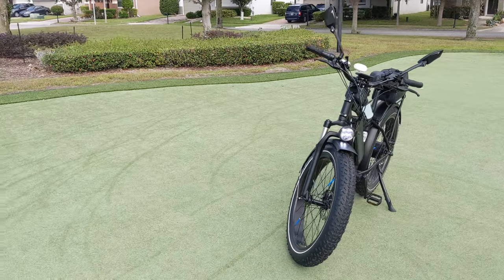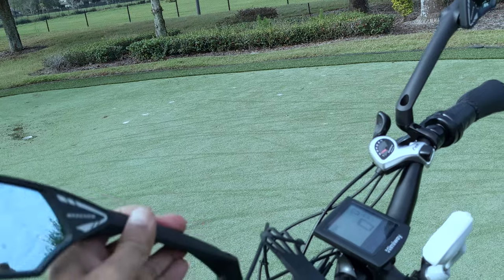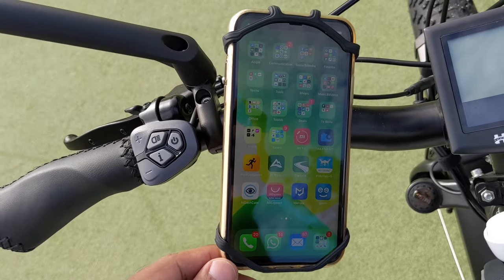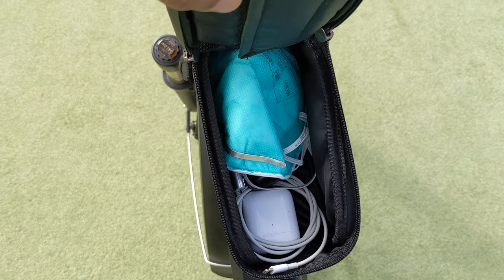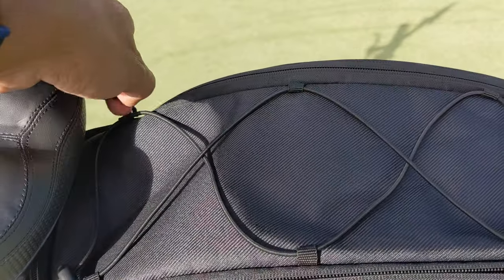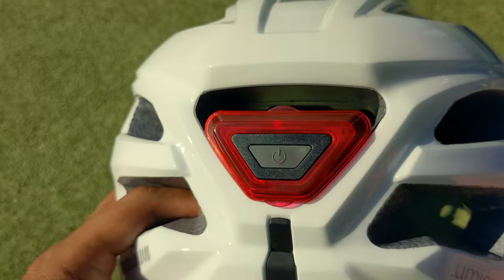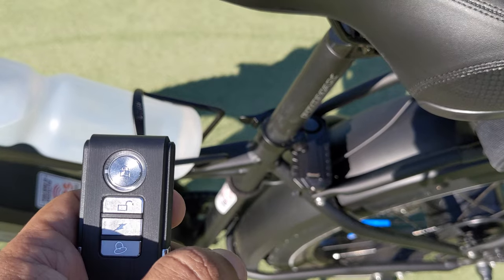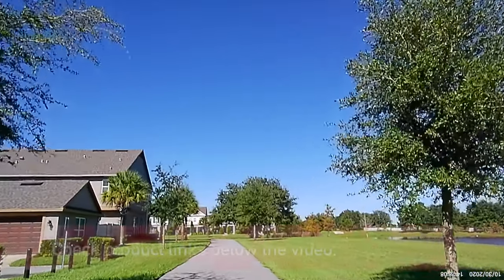The Best Bike Accessories I Bought for my eBike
You already invested in an e-bike, now is the time to buy bike accessories and parts for a comfortable ride and to protect your bikes from theft. See the list of best eBike accessories in this video.

Check the product list below;
Video Content
0:00 Introduction
0:34 MEACHOW Handlebar Rearview Mirror
1:16 Bike Phone Mount
2:02 Opamoo Phone Front Frame Bag
3:30 Bicycle Rack Bag
4:25 Puroma Bicycle Saddle with Dual Spring
4:47 MIPS Helmet
4:57 Vibrelli Mini Bike Pump & Repair Kit
5:08 Kryptonite Combo Chain Bicycle Lock
5:21 GPS Warning Stickers
5:29 Bike Spoke Reflectors
5:40 Anti-Theft Bicycle Alarm
6:12 Aftershokz Bone Conduction Headphones
6:32 AKASO Keychain 4K Camera
Bike Water Bottle
Water Bottle Cage